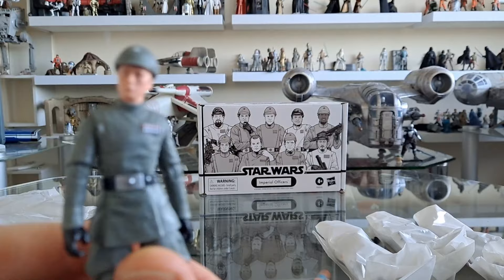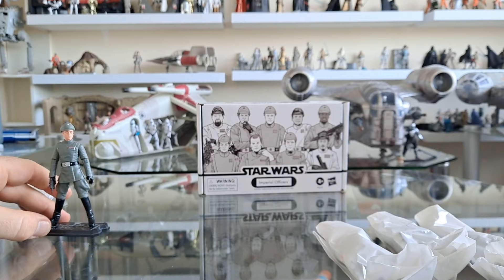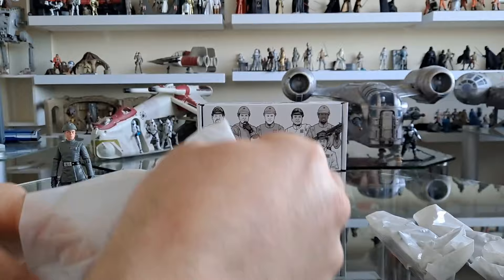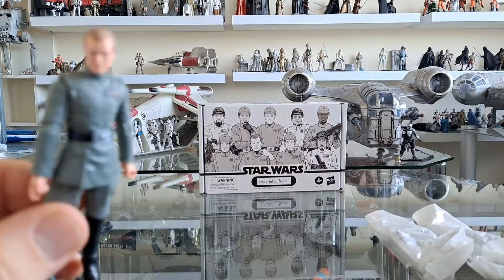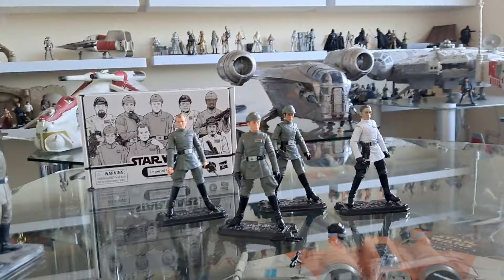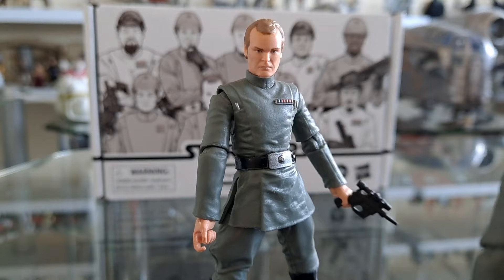Star Wars The Vintage Collection Imperial Officers | REVIEW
Can I just say. I'm REALLY SORRY!!!

I didn't do Motti's hand touching his neck like in the Death Star briefing in A New Hope! 🤦🏻‍♂️😩😔

I'll show it another time... nevertheless, here's my new product review of the 3.75 Star Wars The Vintage Collection Imperial Officers by @hasbropulse 😉 O.O.K 👌🏼💙

Also, check out: 30th Anniversary ARC-170 FIGHTER review...

JOIN!